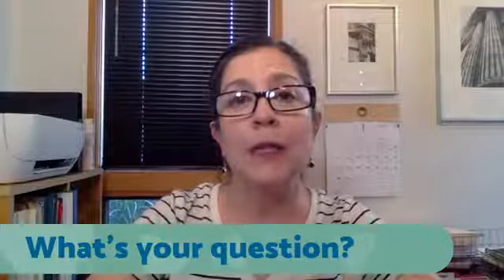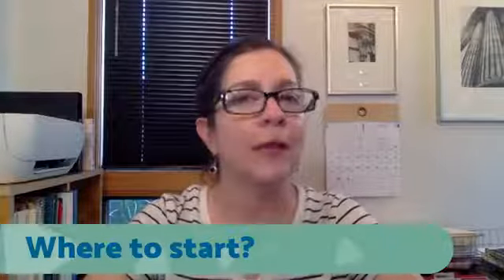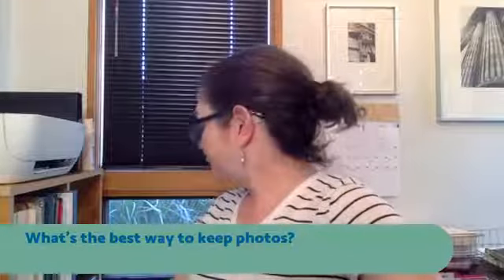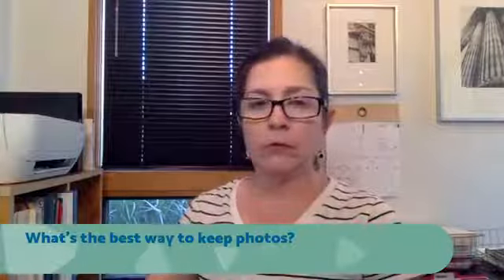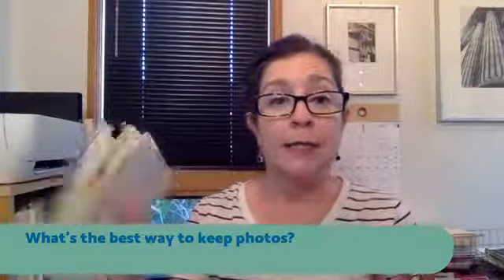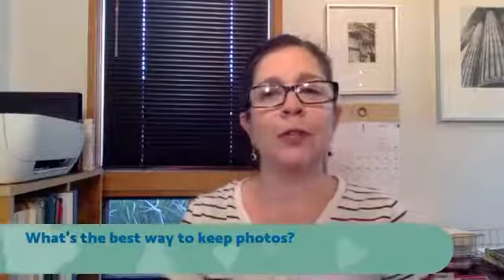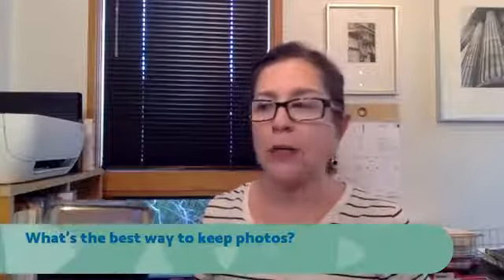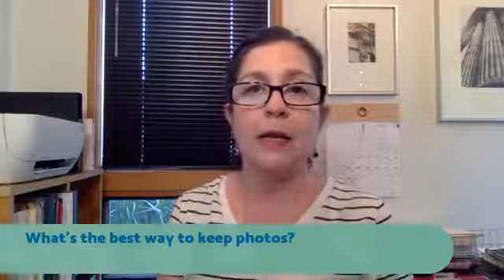Decluttering For Quick Sale | More Than Organized | Miriam Ortiz Y Pino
This LiveStream was part of. Q&A.

0:00 Intro
1:42 - Where to Start Organizing
5:00 - Where to Store Photos
12:00 - How to handle Information Overload

During this sessions, I'll talk about how to declutter your home and much more!

I’m Miriam Ortiz y Pino! 👋 😊
Certified Professional Organizer, and Simplicity Expert. I help you ensure that what needs doing gets done. I create simple systems that are easy to implement and work FOR you, instead of you working a system.

Whether you’re struggling to organize your life, declutter your home, manage your time, get control of your papers, or just feel overwhelmed and frustrated with all your stuff, I will work with you to create the environment you need to live your best life.

You CAN gain control over your time, stuff and space. And I’d love to show you how.

Resources
One minute mail solution

🔽 PRIVATE COACHING 🔽

MorethanOrganized